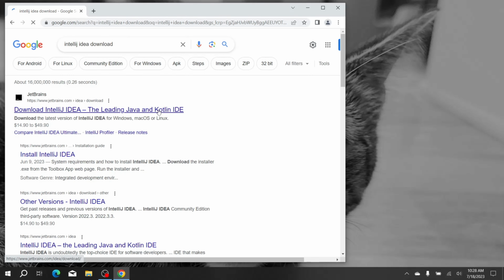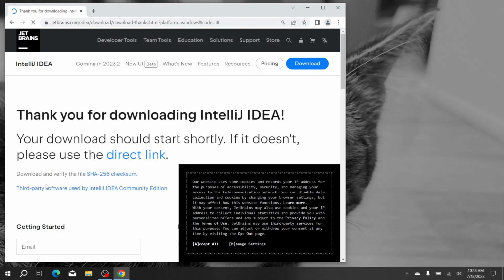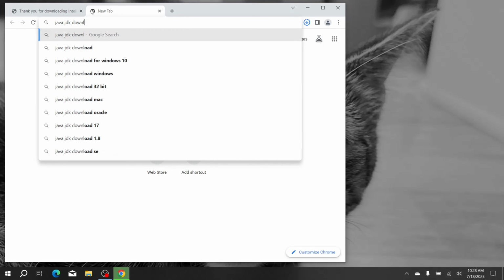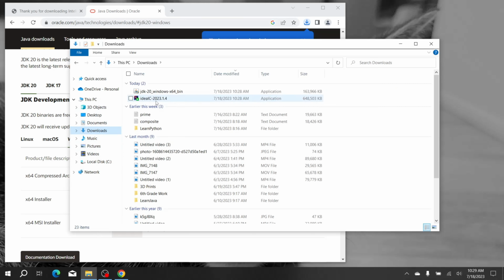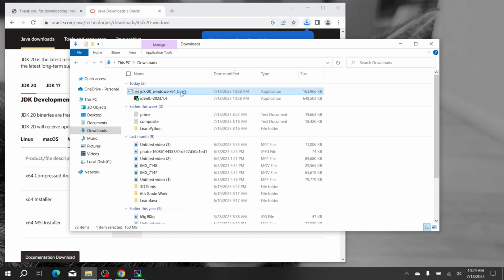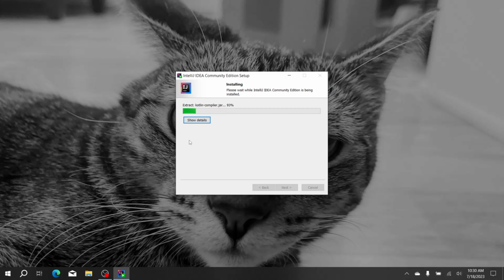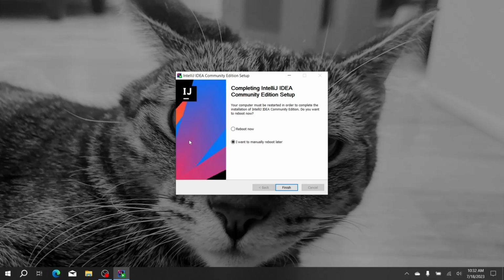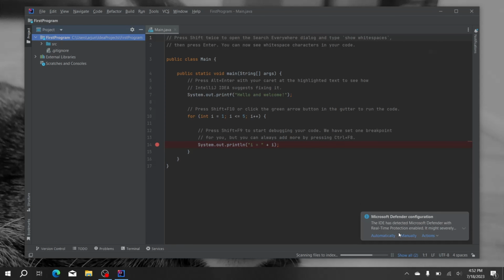How to Install IntelliJ & Java on Windows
A step by step guide to creating a java programming environment.